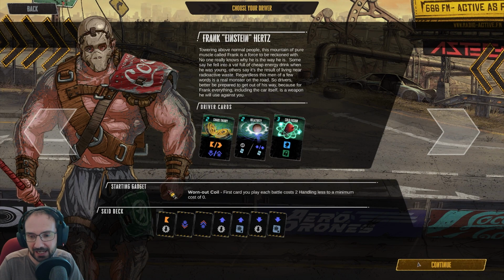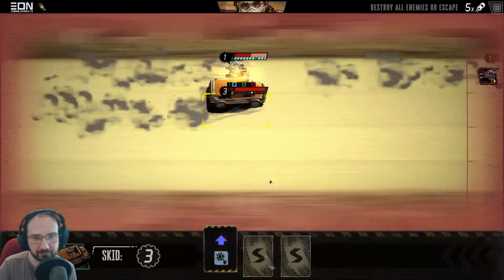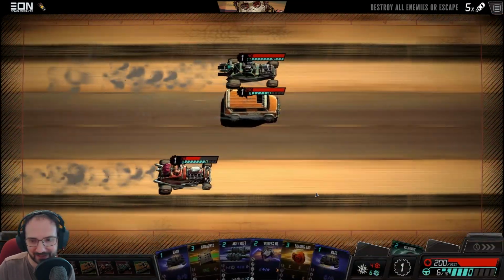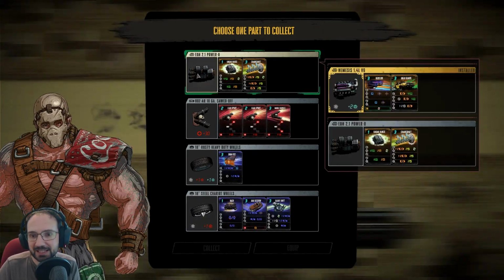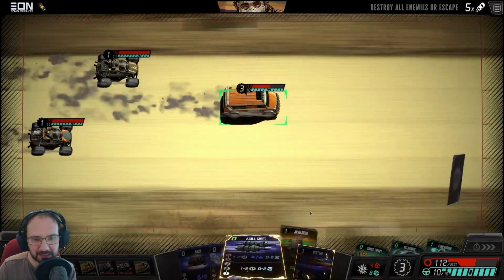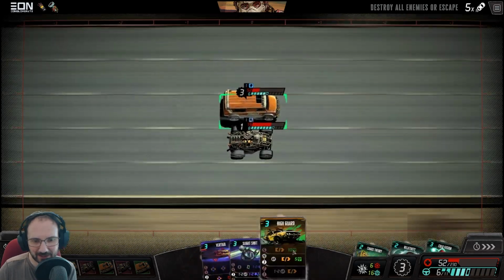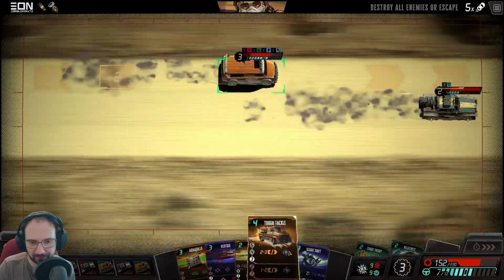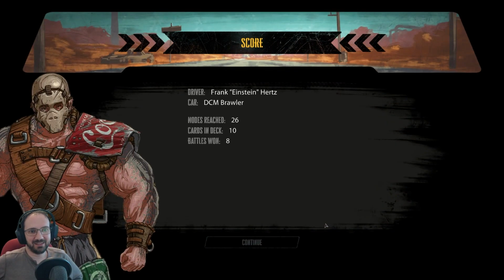DCM Brawler | Death Roads: Tournament | Episode 24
We try out the DCM Brawler for the first time.

If you enjoyed this video, please consider leaving a like! It really helps me out!